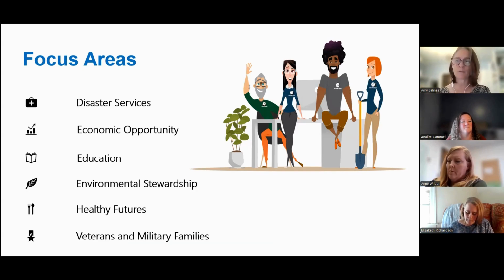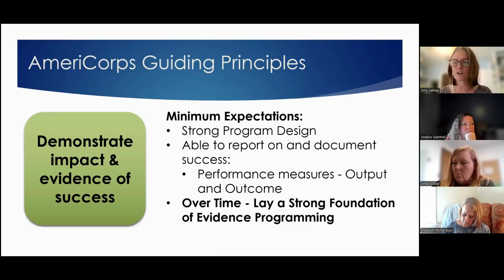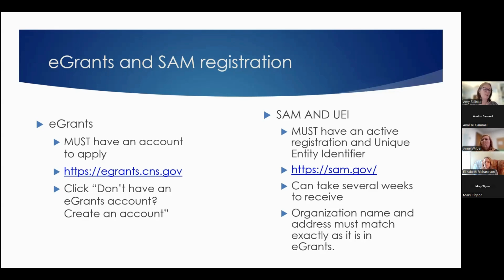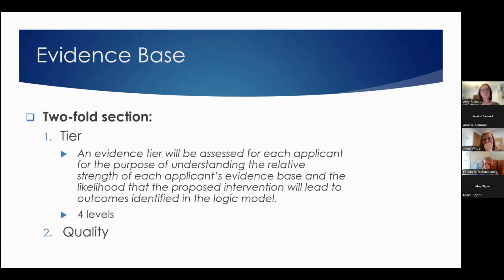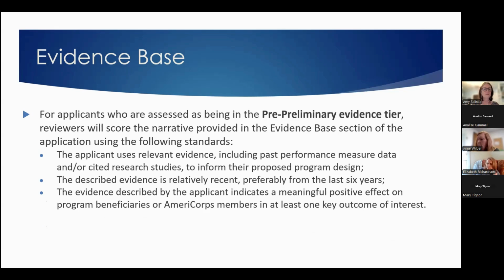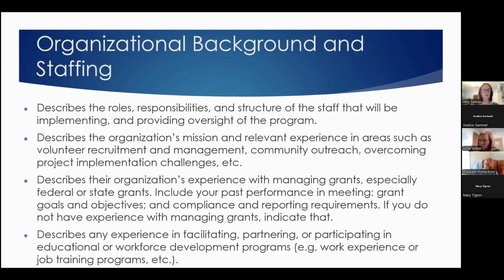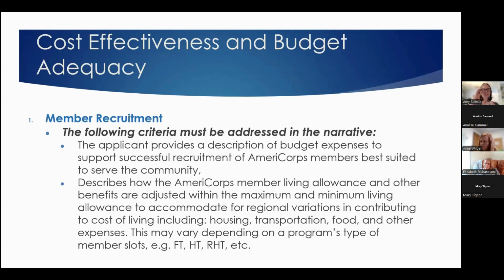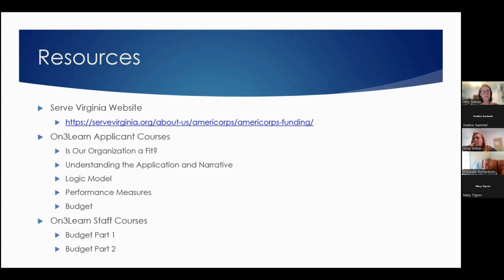Understanding the Overall Application and the AmeriCorps Narrative